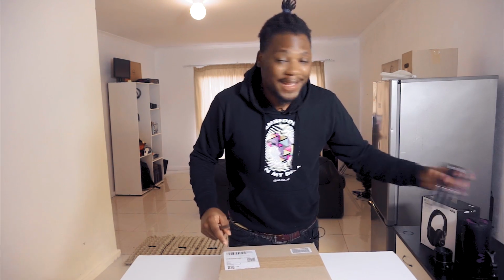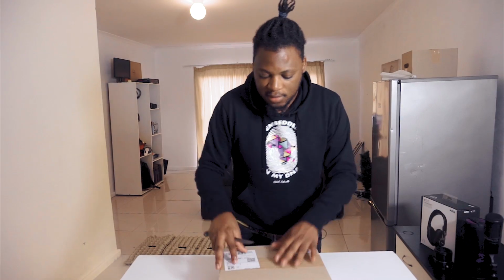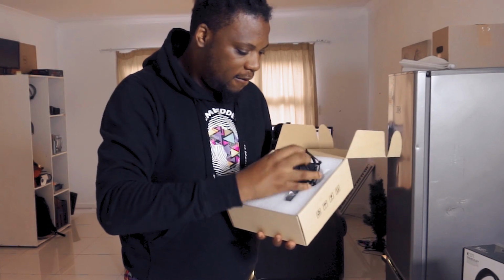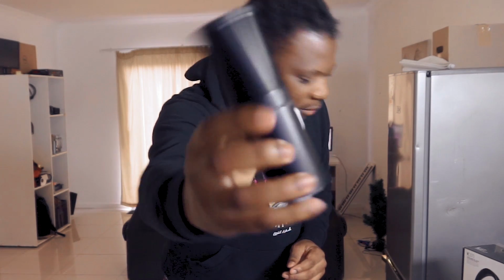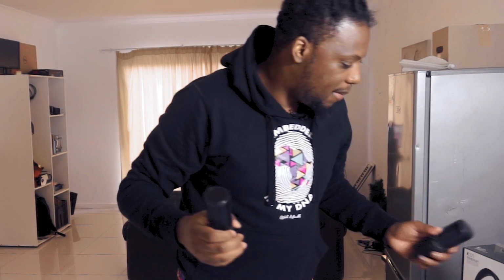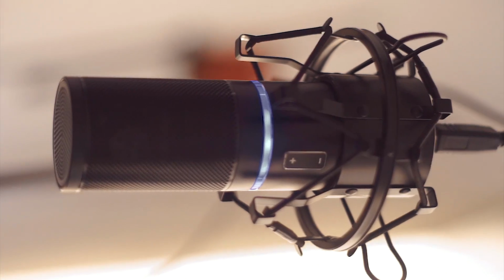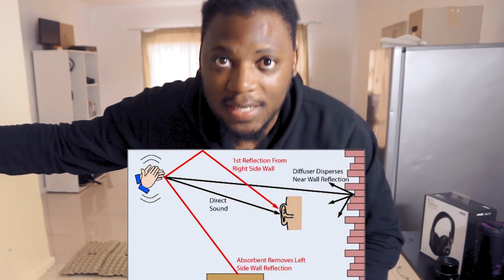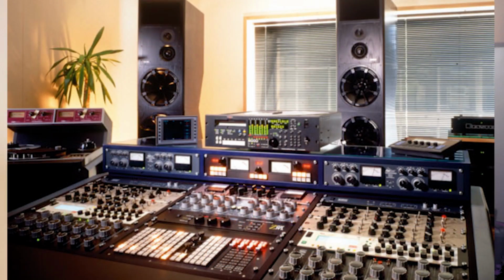How to get better at mixing & mastering